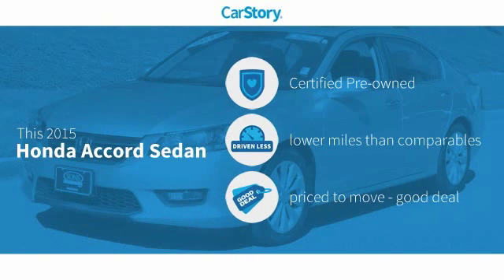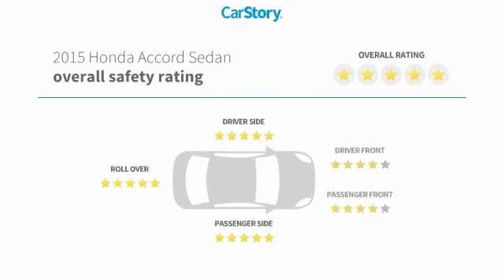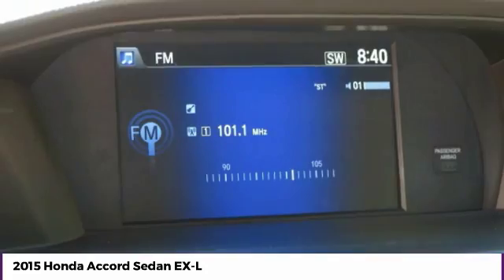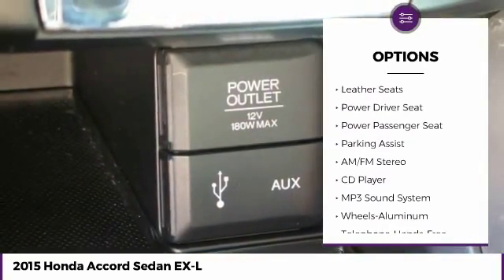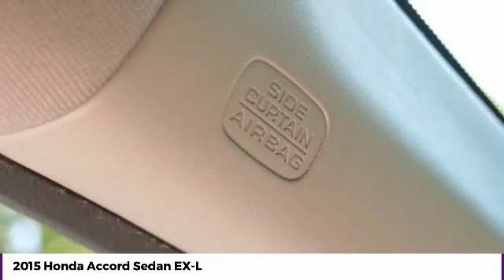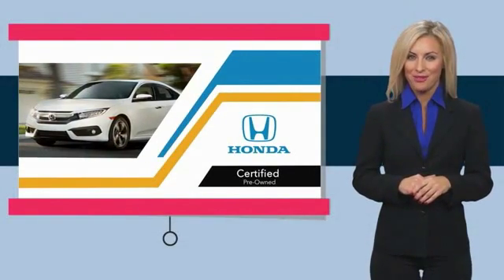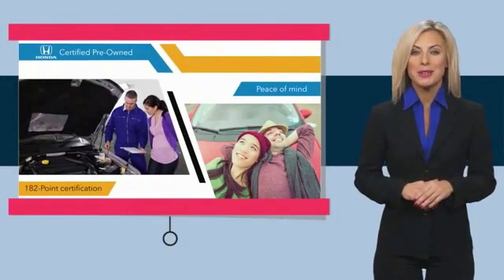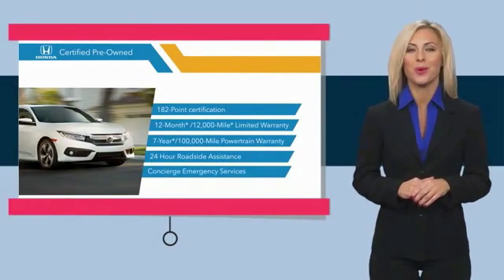2015 Honda Accord Sedan EX-L Used P6734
McDonough,Morrow,Griffin,McDonough
2015 Honda Accord Sedan EX-L - $19406

Sons Honda
105 Sons Drive

SPOTLESS ONE-OWNER! LEATHER! SUNROOF! BLUETOOTH! BACK UP/SIDE VIEW CAMERA! ALL THE POWER OPTIONS! HONDA CERTIFIED! 7YR/100K WARRANTY! PRICED WELL BELOW THE MARKET! HURRY IN! brbrOdometer is 1653 miles below market average! 36/27 Highway/City MPG** brbrCheck out Sons Honda, featuring the largest selection of Honda Certified vehicles on the southside and home to the Sons Advantage. We remove sold units as quickly as possible, due to our high inventory turnover of vehicles per month it is possible that some may remain online so please call in advance to make sure that the vehicle that you are looking for is still in stock. Our prices are current market based, set to remove the negotiating process and streamline your visit with us. We are able to set our prices based on our competitors to ensure you receive the best value possible. Please print this ad to receive this special internet offer. No other discounts or offers may apply.brbrAwards:br * 2015 KBB.com 10 Best Sedans Under $25,000 * 2015 KBB.com 15 Best Family Cars * 2015 KBB.com Best Buy Awards * 2015 KBB.com Brand Image Awardsbr2016 Kelley Blue Book Brand Image Awards are based on the Brand Watch(tm) study from Kelley Blue Book Market Intelligence. Award calculated among non-luxury shoppers.  Kelley Blue Book is a registered trademark of Kelley Blue Book Co., Inc.